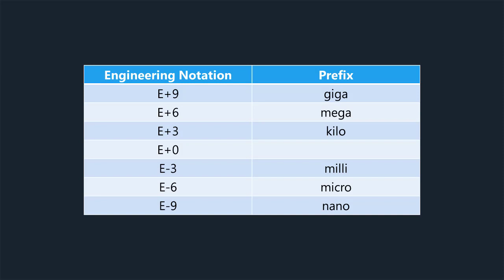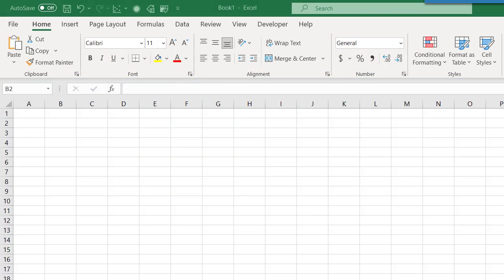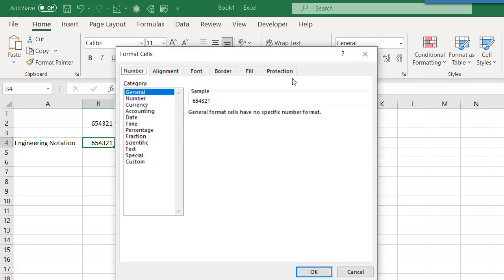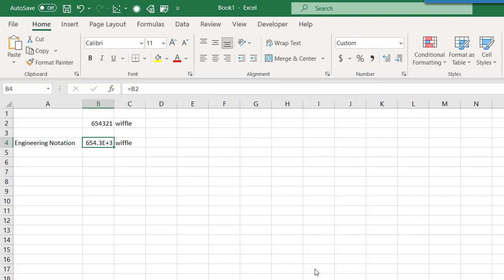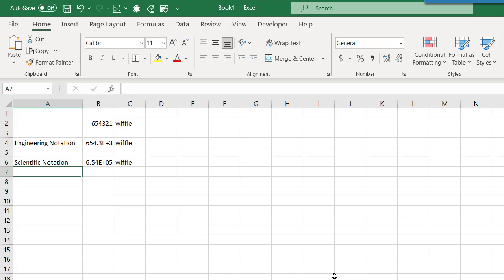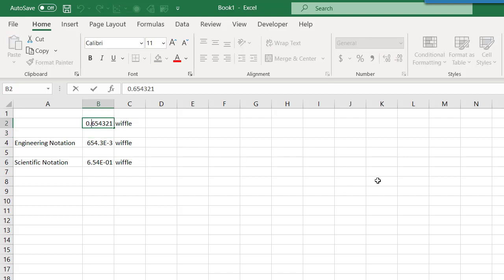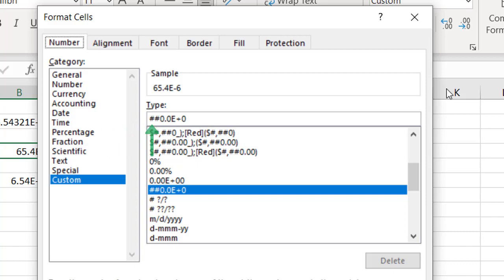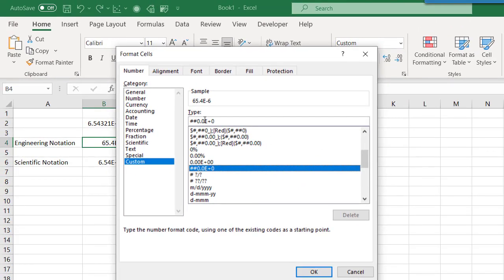Engineering Notation in Excel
In this video, we create a custom format to display Excel results using engineering notation.